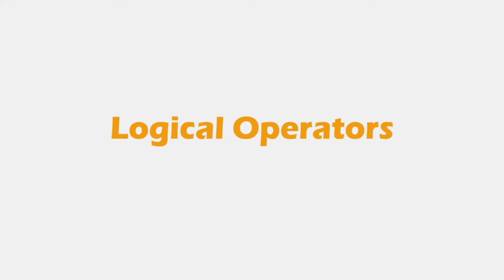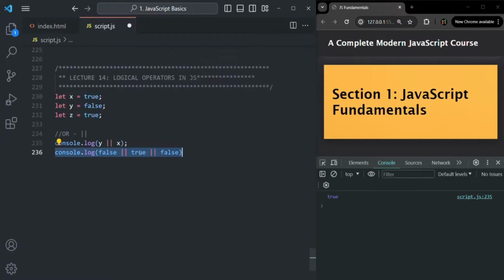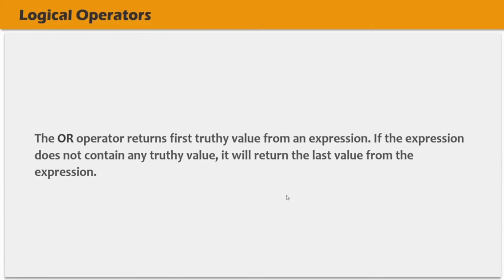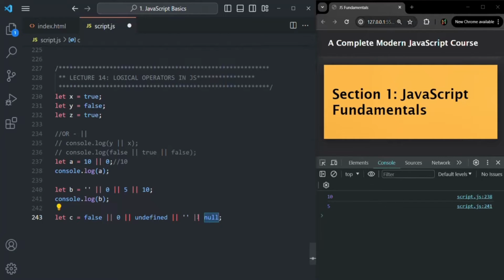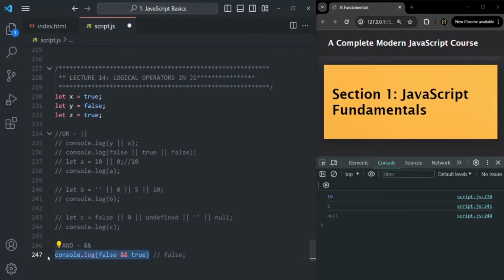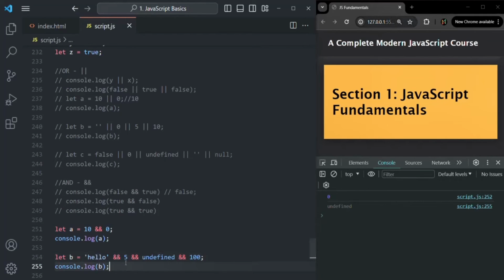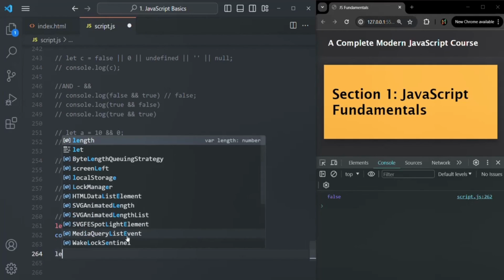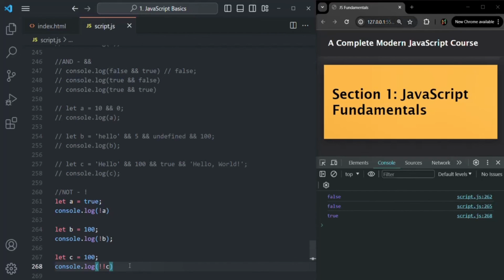#14 Logical Operator in JavaScript | Fundamentals of JavaScript | A Complete JavaScript Course